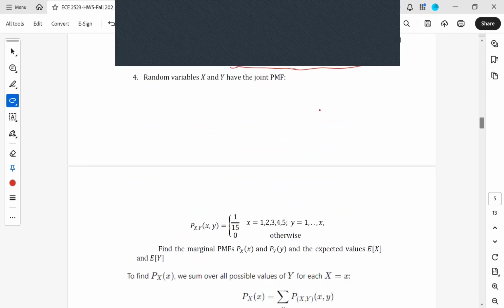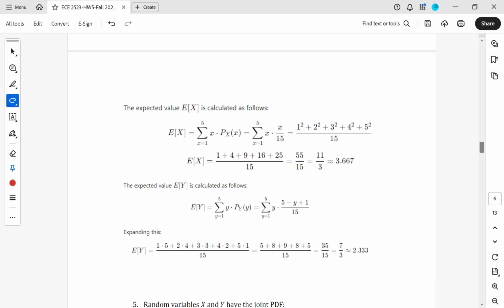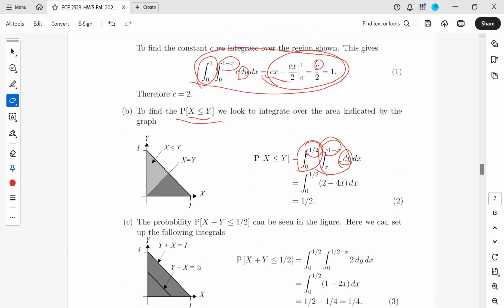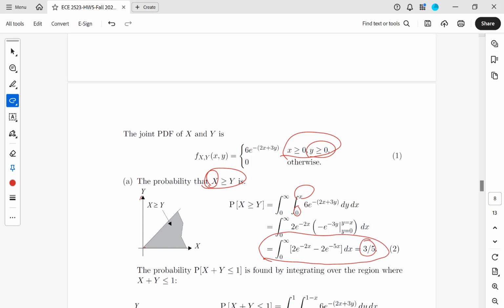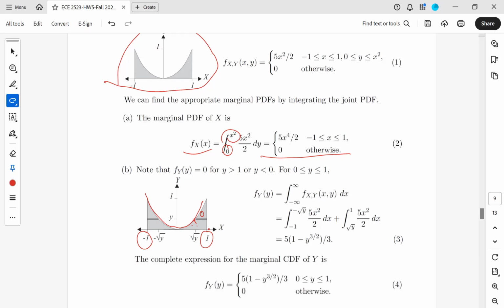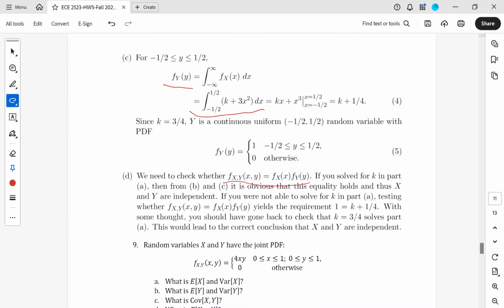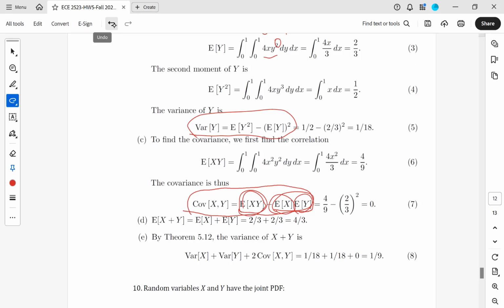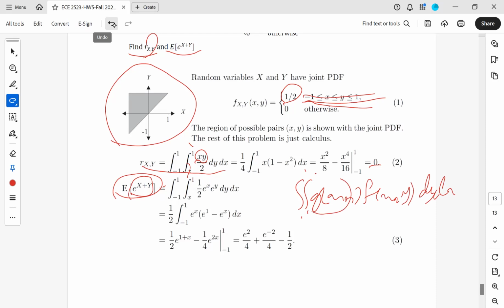Session30 Example HW5